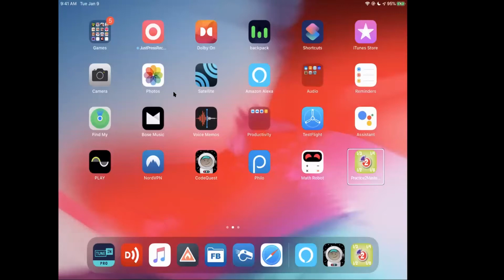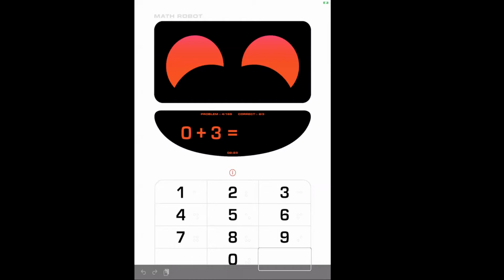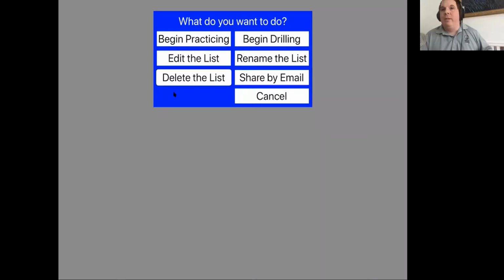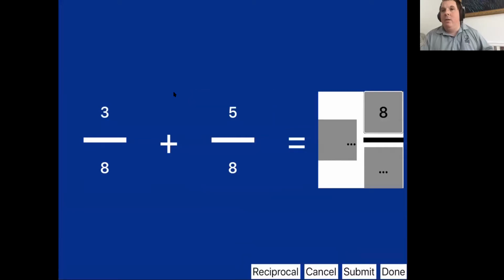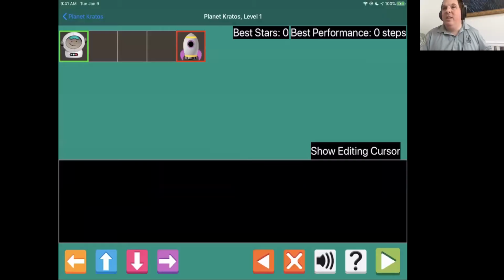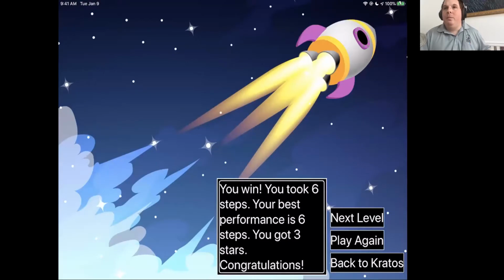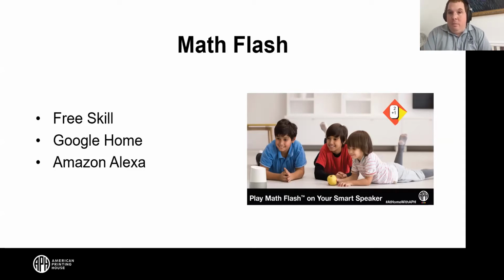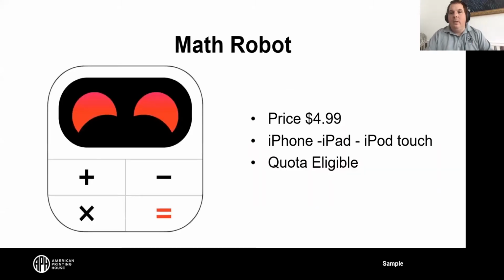Accessible Math and Coding Apps from APH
Join Joe Hodge of the APH Technical Research team to learn more about math and coding apps developed by APH. These apps are fun, accessible solutions to build numeracy, and concepts for future learning. Explore CodeQuest, MathFlash, Math Robot, and more.

INSTRUCTOR:  Joe Hodge

INSTRUCTOR TITLE:  Software Quality Assurance Analyst

PRIMARY CORE or ECC Area: Assistive Technology

Target Audience:  Teachers, Students, Parents, Assistive Technology Specialist

PRE-REQUISTE KNOWLEDGE: Feel free to visit these links to learn more about these solutions. (MathFlash CodeQuest Math Robot Slapstack Math)

LESSON PLAN GOAL:  Provide participants with information about accessible math and coding apps built by APH.

MATERIAL NEEDED: Please take time to preview the following information